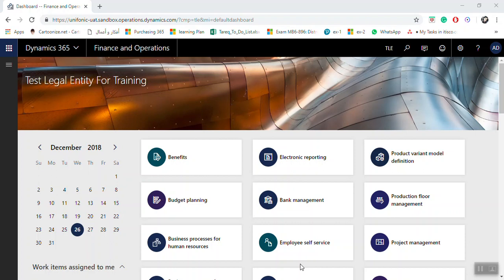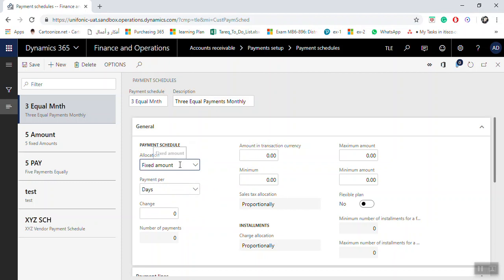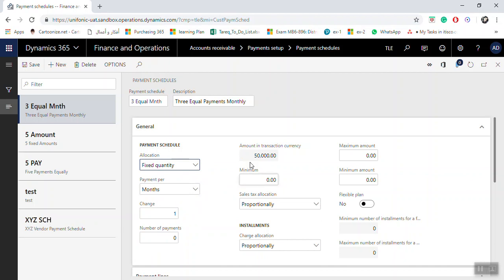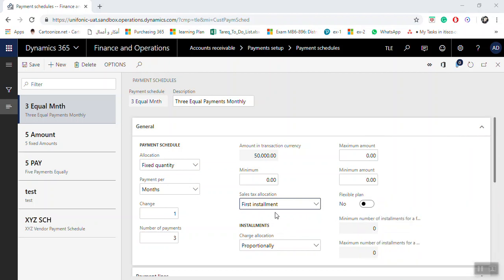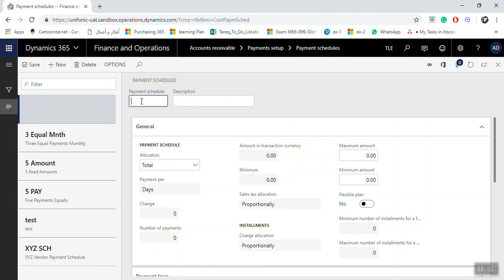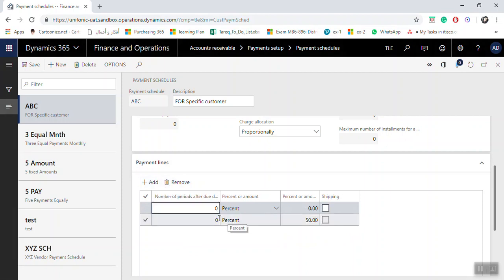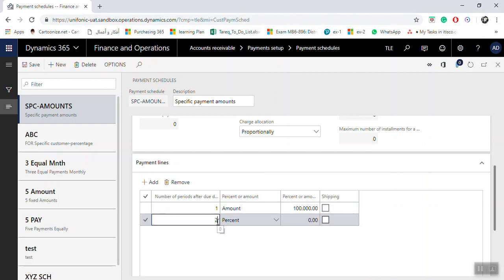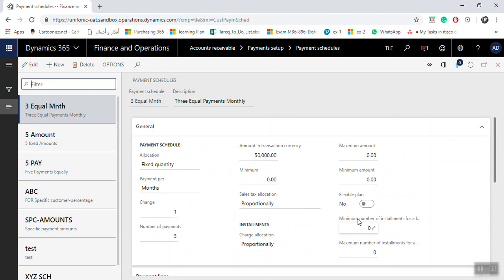Payment Schedule Setup in D 365